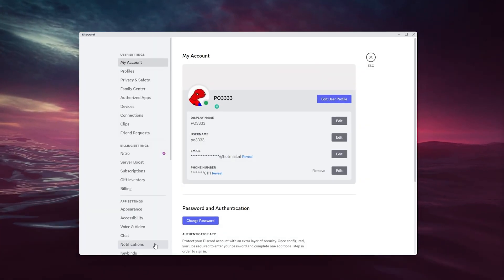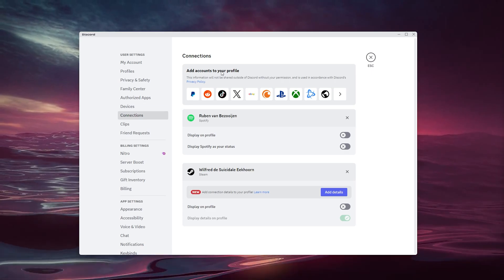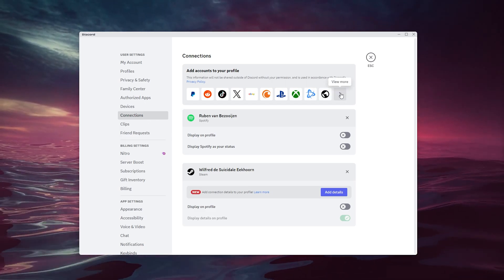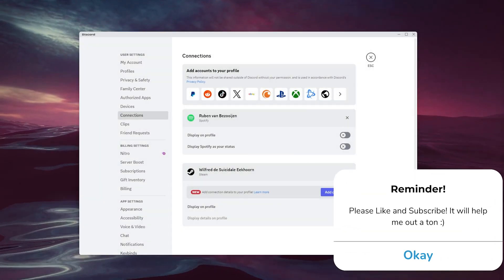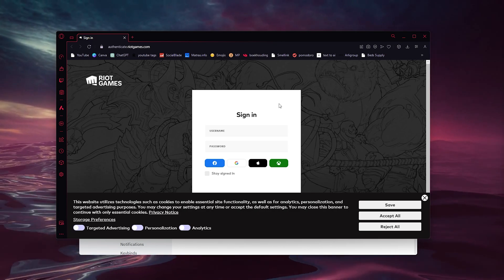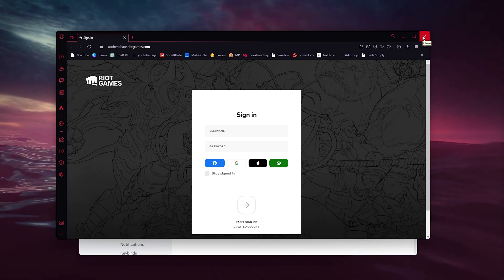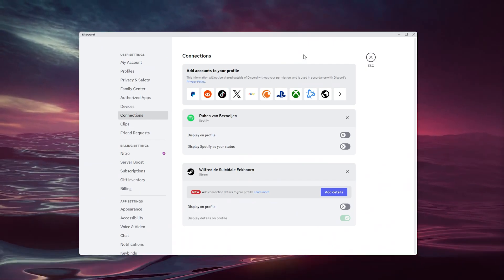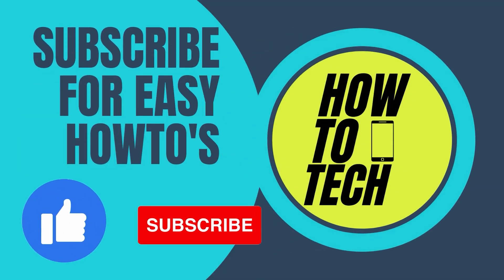How To Connect League of Legends to Discord Account - Link LoL (2024)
Forge stronger connections with your gaming community by linking League of Legends to Discord! Our comprehensive guide for 2024 provides step-by-step instructions to seamlessly integrate your LoL account with Discord. Follow our easy guide to establish the perfect synergy between League of Legends and Discord.